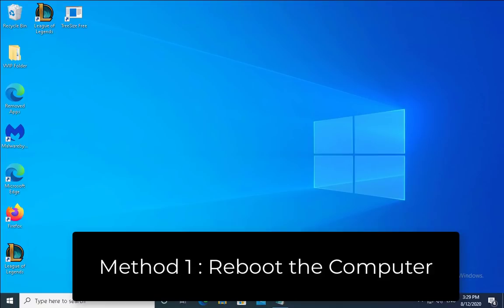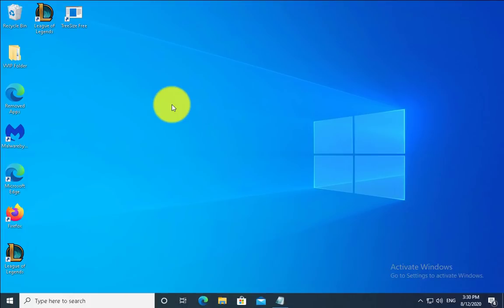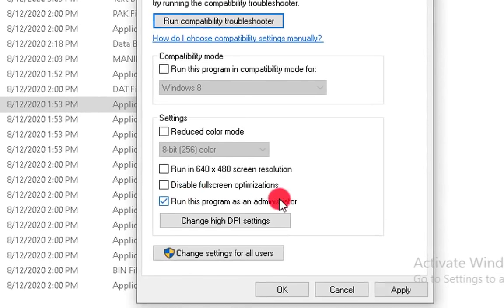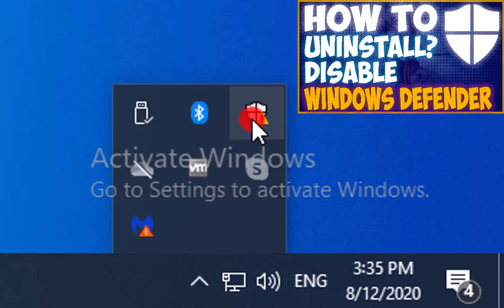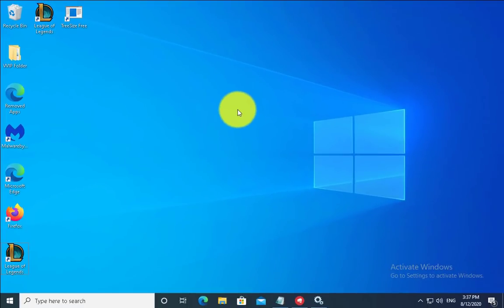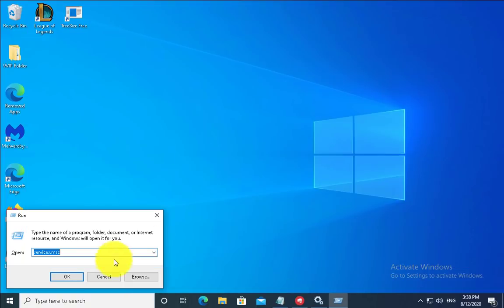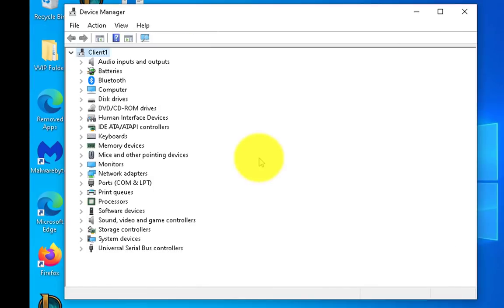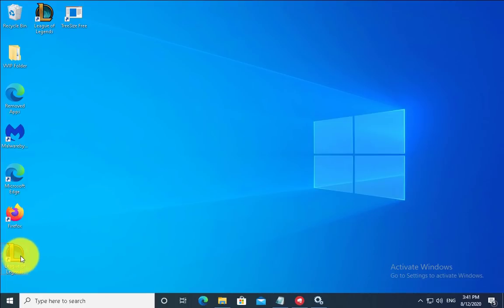League Of Legends Critical Error - League Of Legends A Critical Error Has Occurred[2020]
The video is all about league of legends critical error information but also try to cover the following subject:
-league of legends a critical error has occurred and the process must be terminated 2020
-league of legends critical error fix
-how to fix critical error league of legends